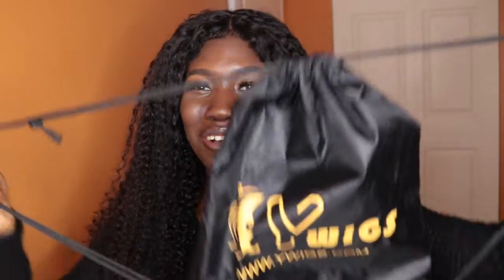Ywigs Hair Review | Brazilian Deep Curly Hair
Hair details:

Hair Length
22 inch
Hair Density
120% + 3 days
Hair Color
Natural Color
Cap Size
Medium
Lace Color
Medium Brown